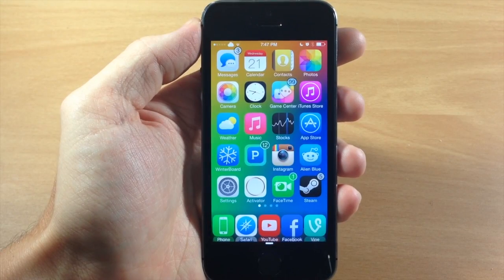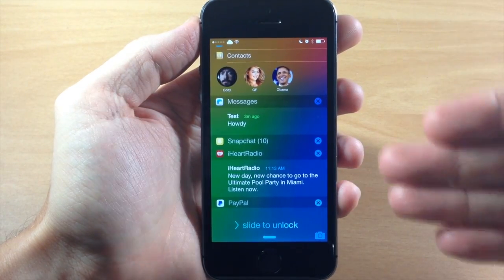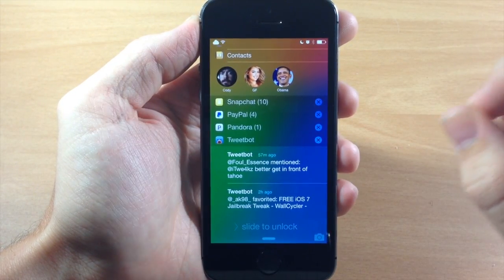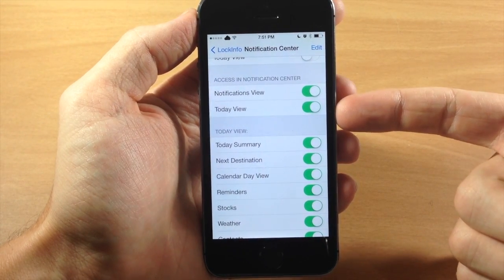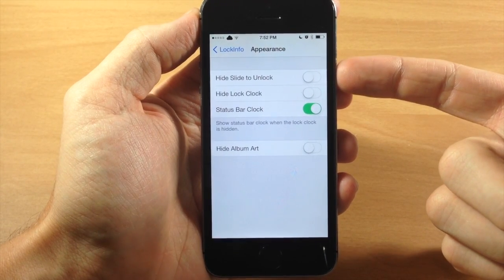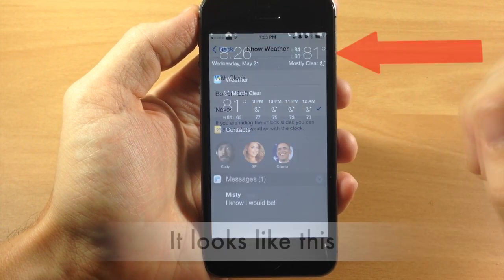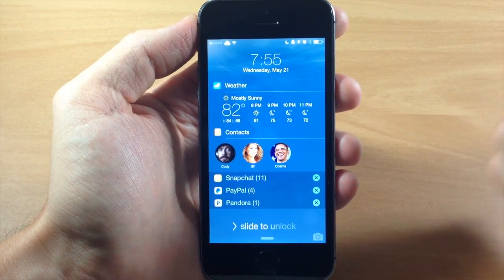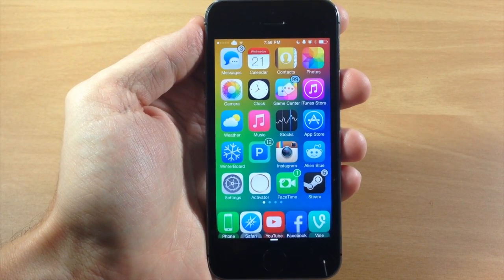iOS 7 Jailbreak Tweak: LockInfo7